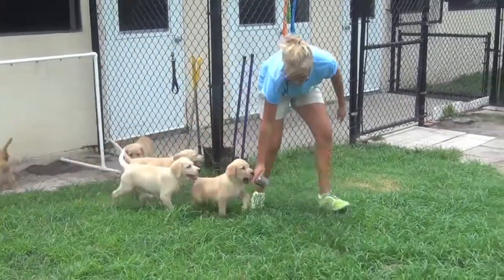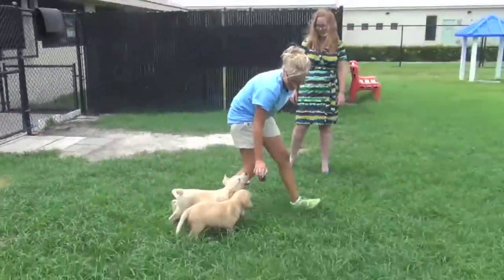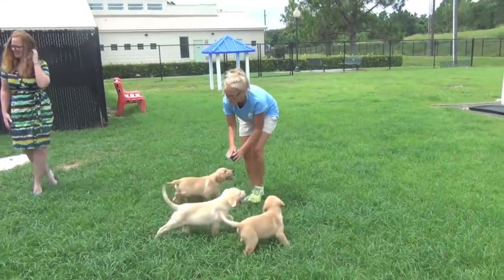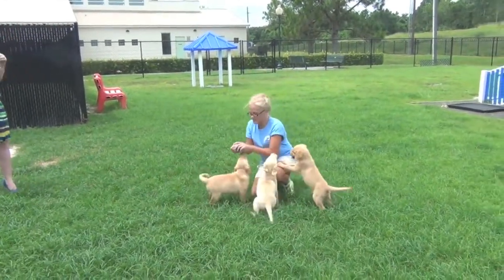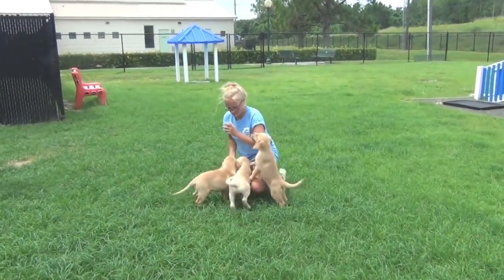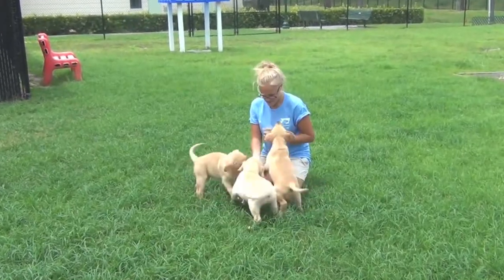The Brandon Beacon @ Southeastern Guide Dogs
Southeastern Guide Dogs is the only guide dog school in the country that allows the general public to come in and socialize the dogs on designated puppy hugging days. Learn about how this incredible organization is working every day to enrich the lives of those without sight.